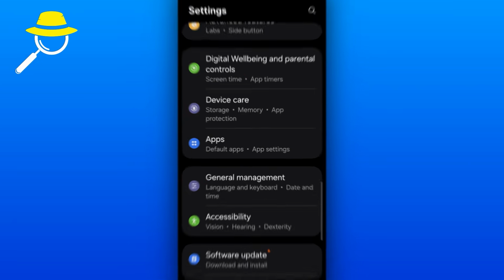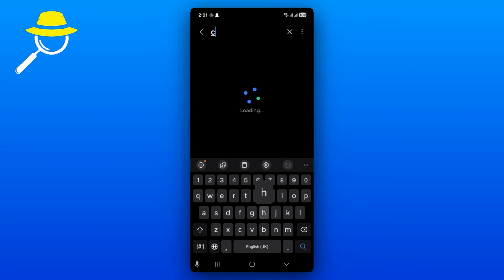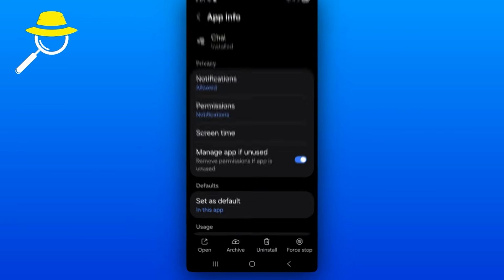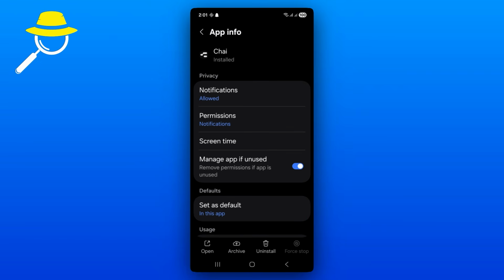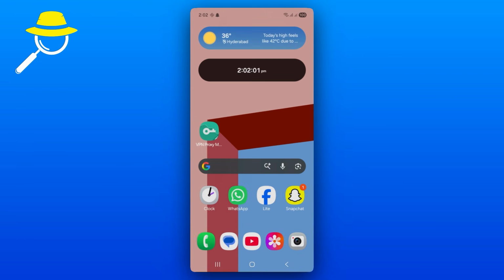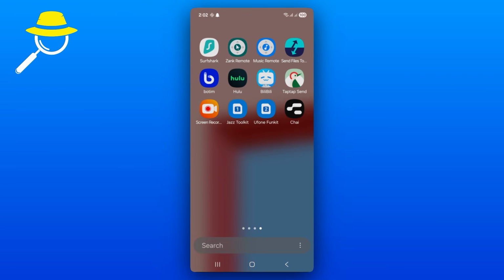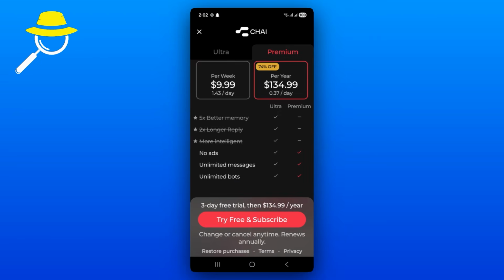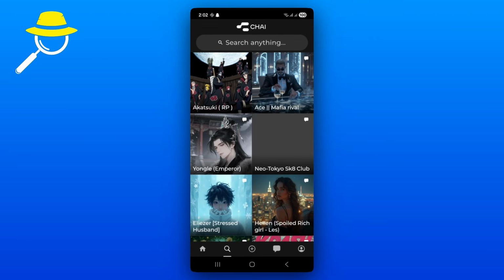Fix Chai Token Limit Errors Without Paying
How To Fix Chai Token Limit Reached

Learn how to fix the "Token Limit Reached" error in the Chai AI app with this easy step-by-step tutorial. This guide explains why the error appears, how to wait for your token limit to reset, manage your usage, check your subscription status, and troubleshoot common issues that may prevent you from continuing your conversations.

Follow the simple instructions to get back to using Chai AI on the latest version of the app for Android, iPhone, and the web.

Note: If you've reached your account's usage limit, there is no legitimate way to bypass it. You'll need to wait for the limit to reset or upgrade to a plan that offers a higher usage allowance, if available.